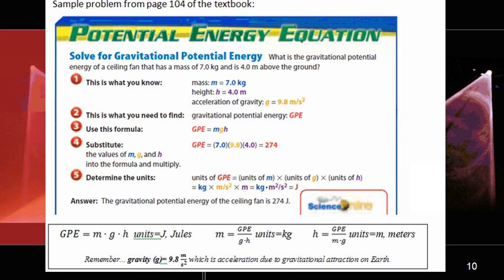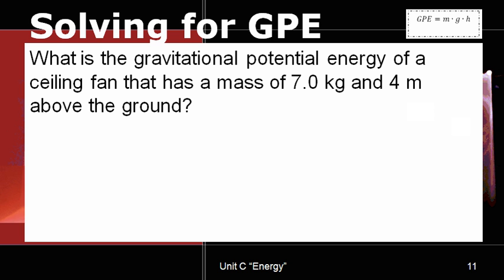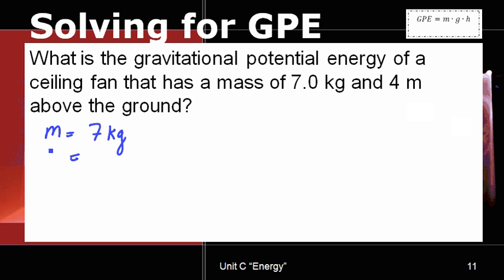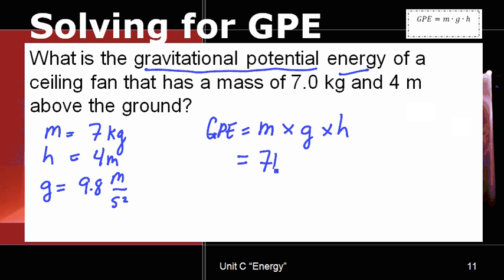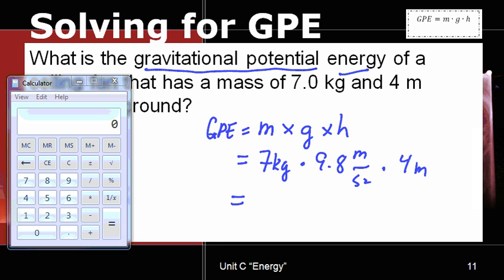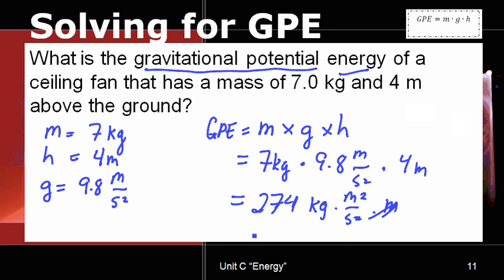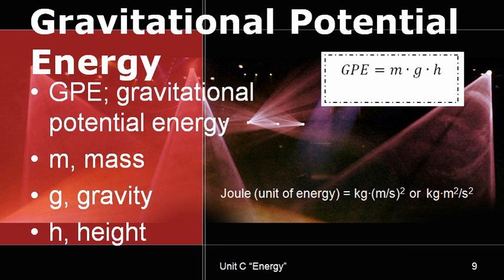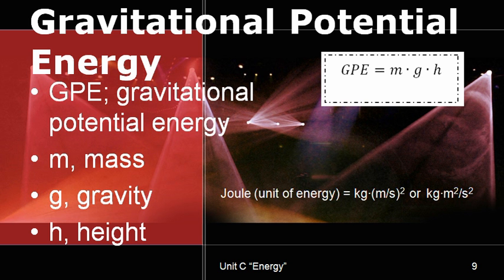Solving for Gravitational Potential Energy (GPE)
Review how to use the equation GPE=m x  g x h